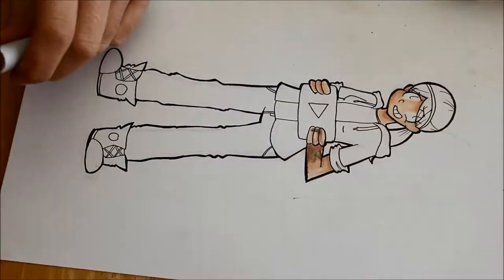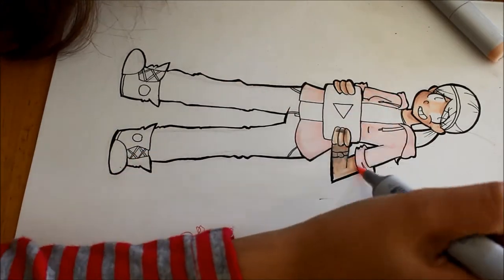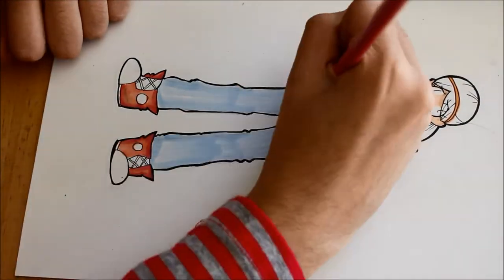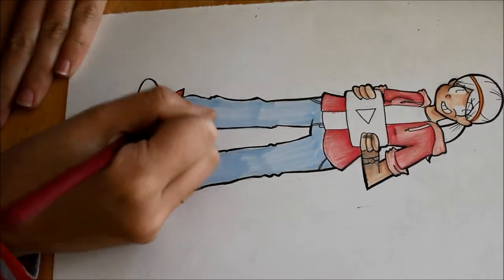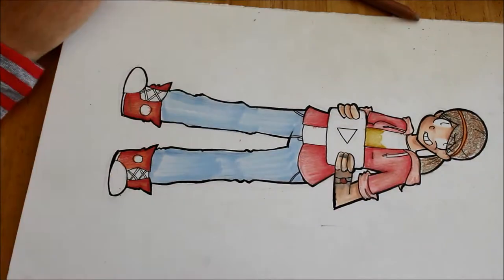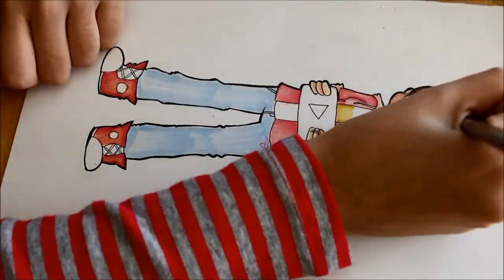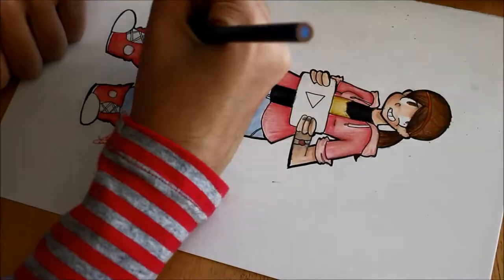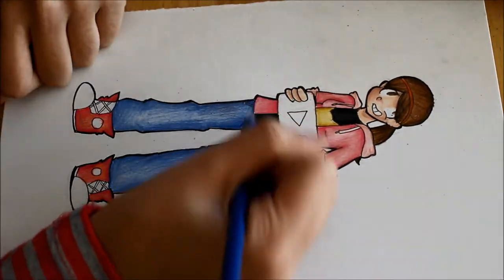Hello YouTube! | Speedpaint by Dani's Doodles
First video, what do you think? (According to my mom I did excellent so)
If you couldn't tell by the video, I'm super anxious and excited to be doing this, and I can't wait to see this channel grow!
(◍•ᴗ•◍)♡